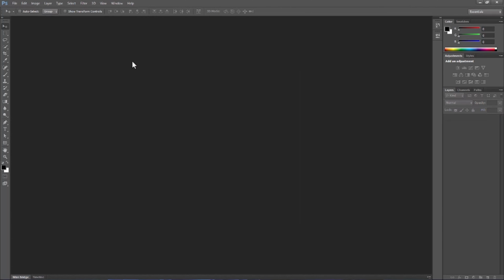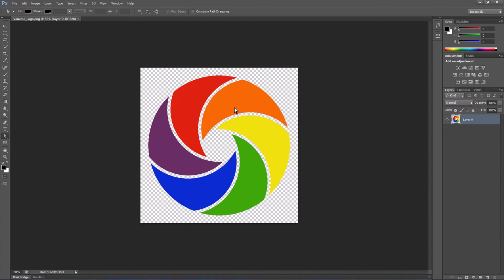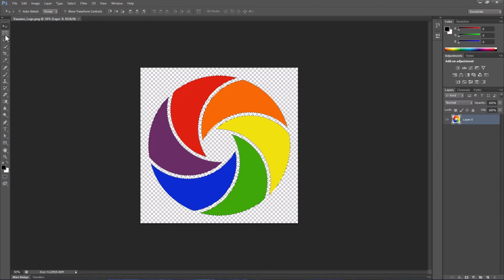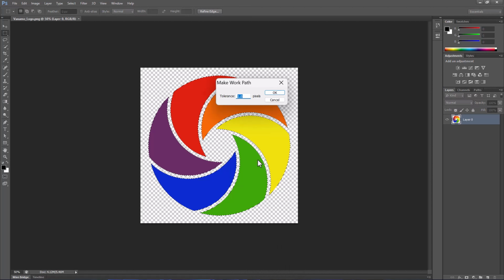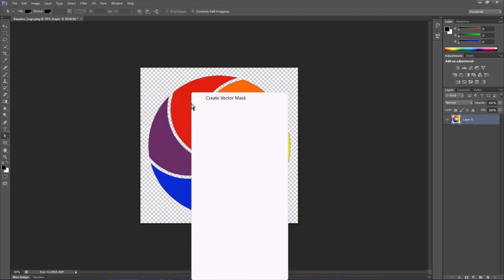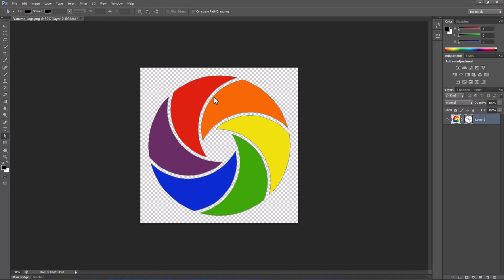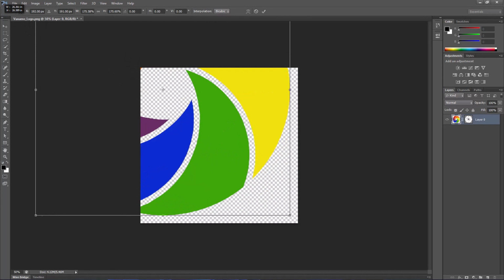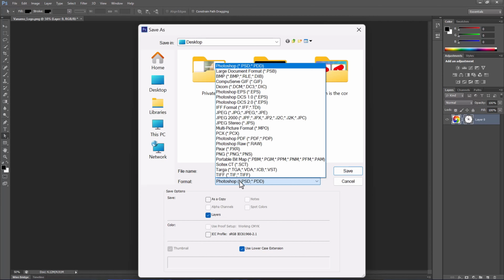How to Convert PNG to Vector in Photoshop in 1 Minute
Learn how to convert a PNG image to a vector graphic in Photoshop. This simple tutorial is perfect for beginners who want to turn logos or designs into scalable vector shapes.